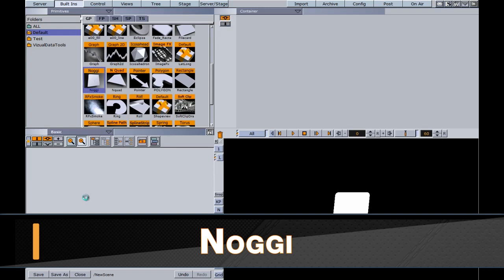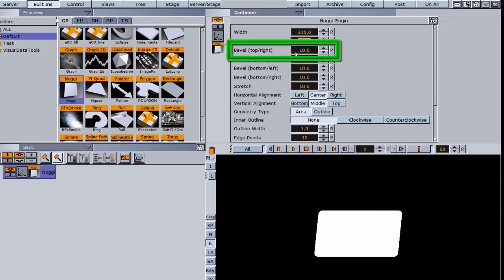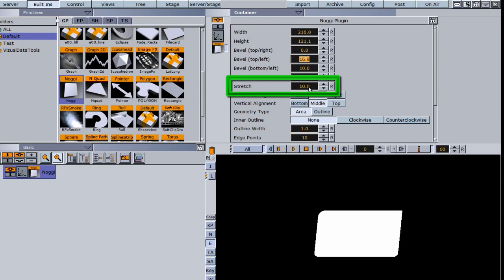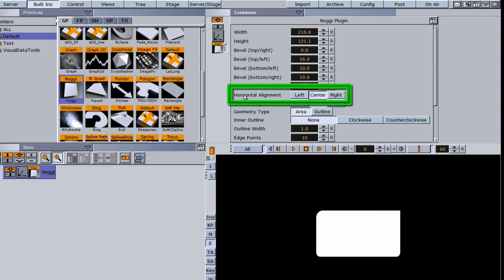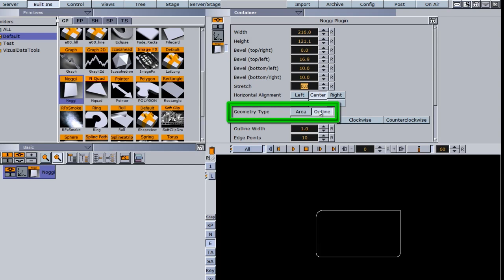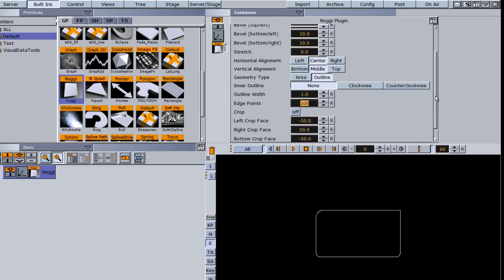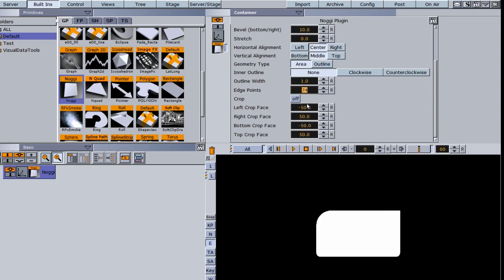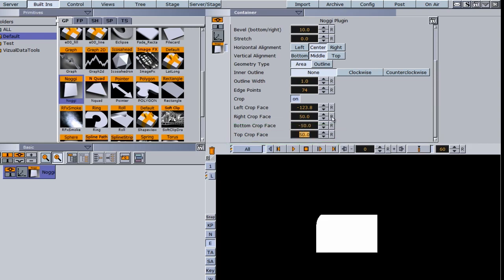Vizrt 3 Noggi Plugin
How to use the Vizrt 3 Noggi Plugin.

The Noggi is a 2D primitive that allows many options when it comes to design. More than just another way to create rectangles: it allows you to individually bevel each corner. It also has a skew setting so you can adjust the angle of the corners. See how all the settings come together in this video. The Noggi is one of the most versatile vizrt global primitives.